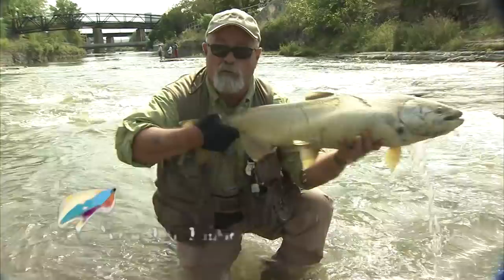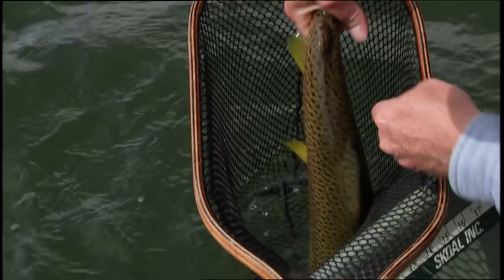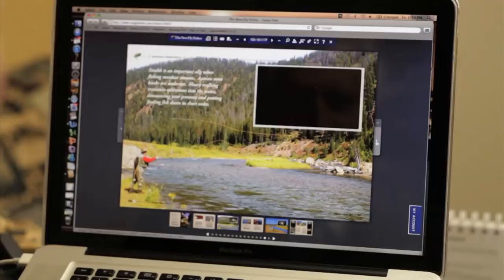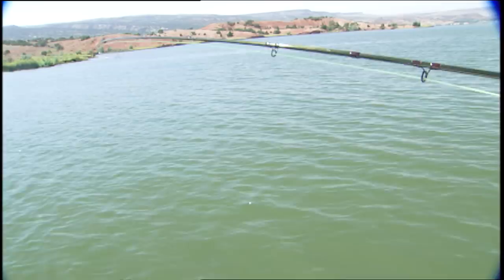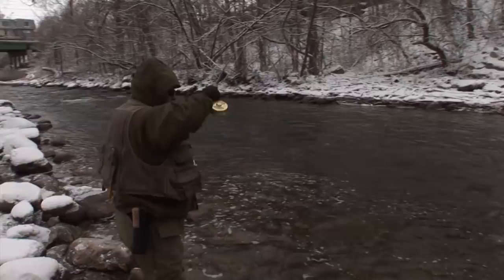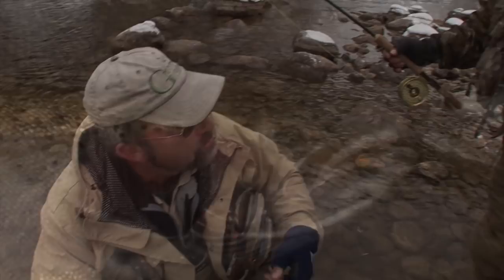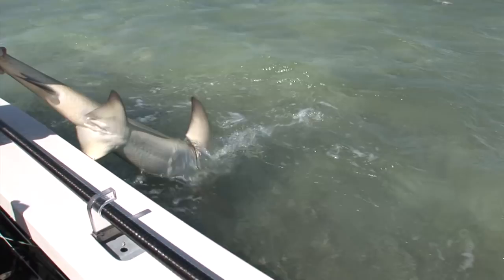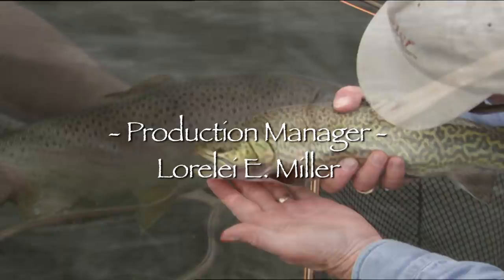Fighting Big Fish - How To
Learn how to successfully fight and land big fish - any species!